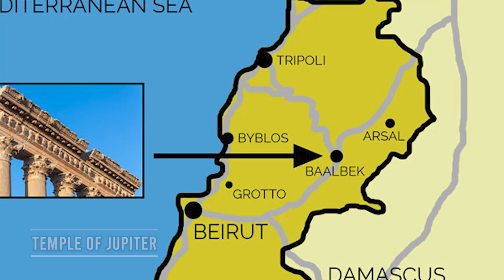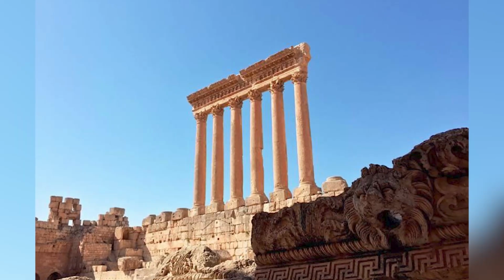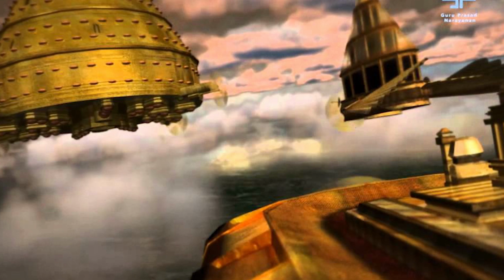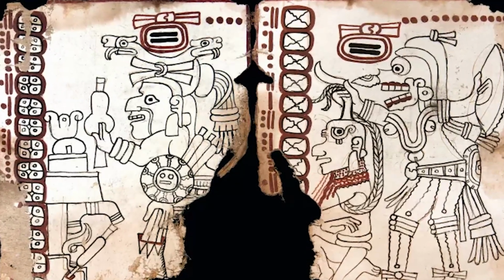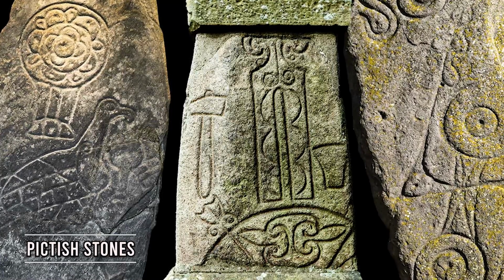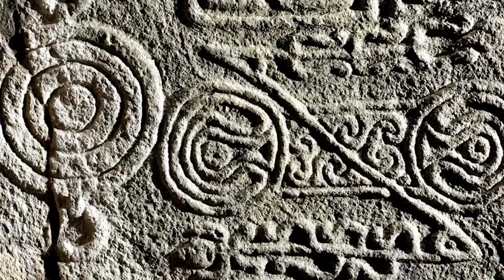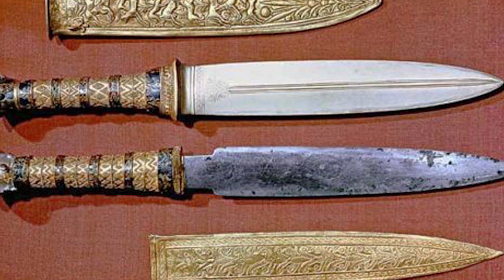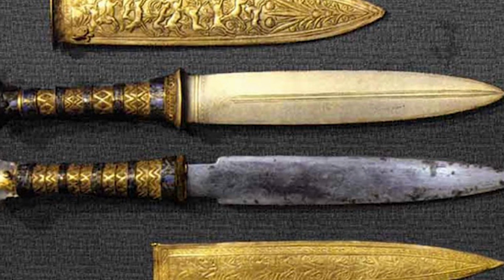5 Out Of Place Artifacts That Will BLOW Your Mind #20 | Vimanas, Pictish Stones, Mayan Codices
This is episode 20 in our series of 5 out of place artifacts that will blow your mind. Out of place artifacts, also known as OOPARTs for short, are objects that have been found in a place it doesn't belong. Whether it's the time period or the region it was found in. They're very interesting when you think about how these artifacts came to be and even more interesting on what role they may have played during that time.

Chapters
00:00 Intro
00:41 The Temple of Jupiter
03:04 The Vimanas
05:51 The Mayan Codices
08:16 The Pictish Stones
11:33 King Tutankhamun’s Knife